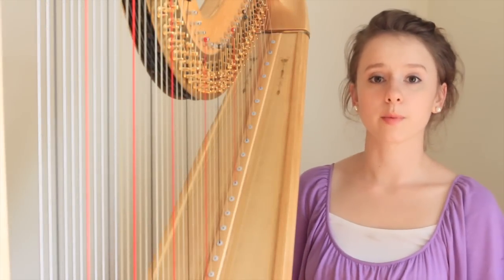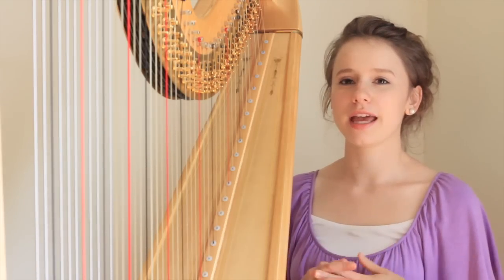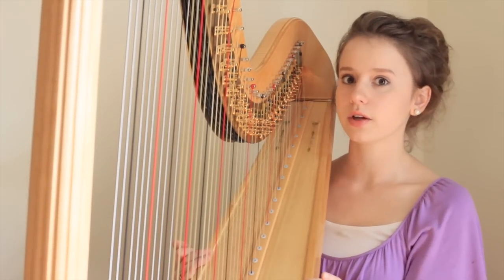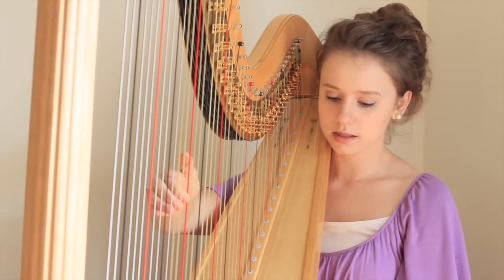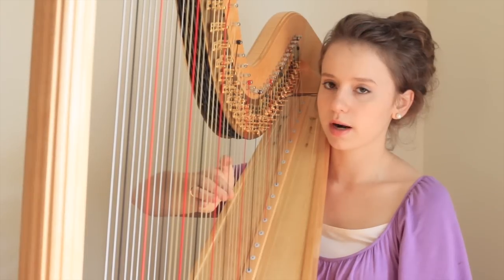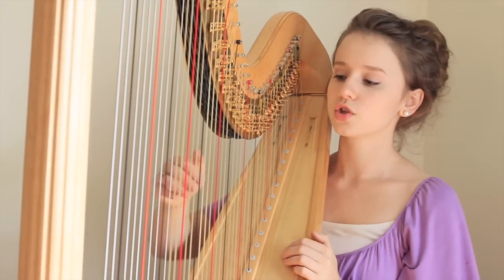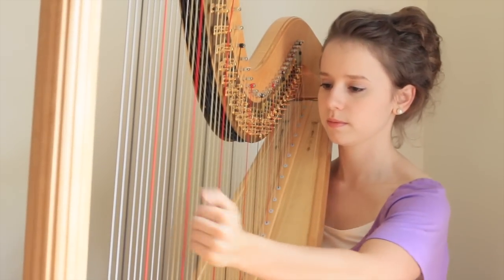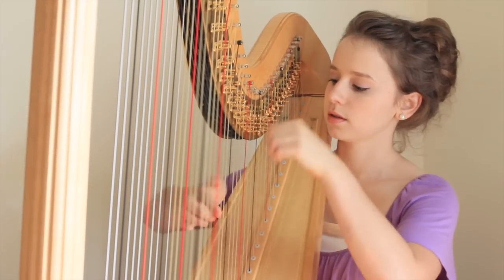How to Play a Harp Glissando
This video explains how to play a basic 2 handed glissando/gliss on the harp.
Want to know more? Contact Hannah about Skype or in person lessons!